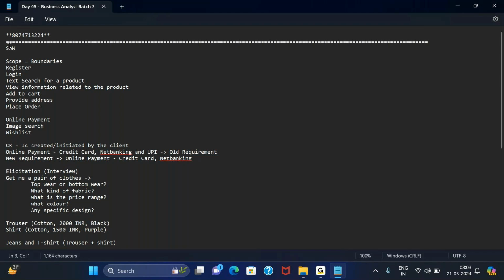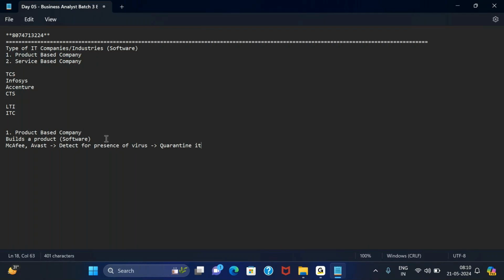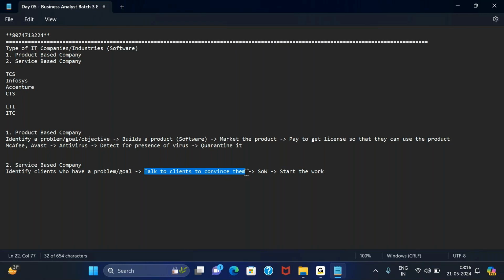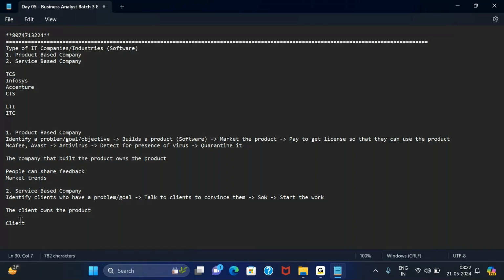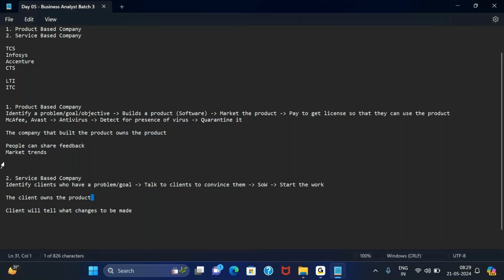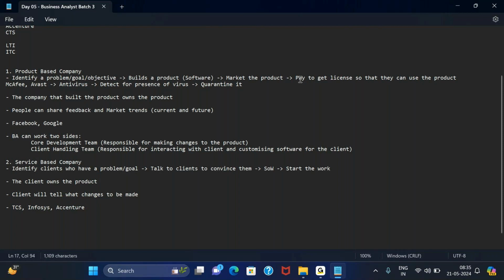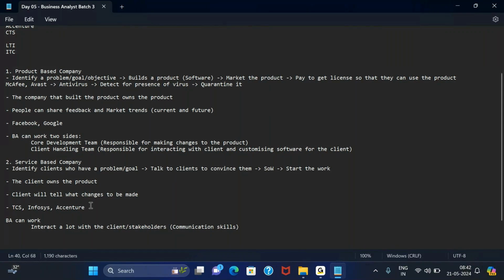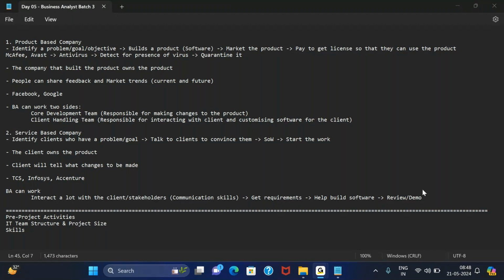Business Analyst Class 02 | Product Based Company VS Service Based Company | Tutorial for Beginners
🔍 In this session, we'll cover:
1. **Introduction to Company Types:** Understand the fundamental differences between product-based and service-based companies.
2. **Product-Based Companies:** Learn about the characteristics of product-based companies, including their focus on developing and selling products.
3. **Service-Based Companies:** Discover the key features of service-based companies, which provide services to clients and customers.
4. **Roles and Responsibilities:** Explore how the roles and responsibilities of a Business Analyst vary in product-based versus service-based companies.
5. **Skills Required:** Identify the specific skills and competencies needed for success in each type of company.
7. **Real-World Examples:** Examine real-world examples of product-based and service-based companies to contextualize your learning.

Join us as we break down the nuances between these two types of companies, helping you make informed decisions about your career path as a Business Analyst! 🚀💡

Let's embark on this journey of mastering business analysis together! 🌟📊

harshatrainings BusinessAnalyst ProductVsService tutorial beginners BusinessAnalysis learning career technologyHello All! In this video, we have discussed about Pega Interview | Pega Interview Question and Answers Part 1 | Pega Tutorial for Beginners

Courses Offered:
Core&Advance java
FreshersTranings & Placement CRT
Selenium & AutomachineTesting

pega
pega pega
pega developer
pega interview questions and answers
pega knowledgebase
data transform in pega
pega portal
pega bytes
case management in pega
pega tutorial
pega course
pega news
Pega Tutorial
Pega tutorial for Beginner
Pega CSA
Pega CSSA
Pega LSA
Pega Interviews

Regards,
Harsha Trainings,
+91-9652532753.